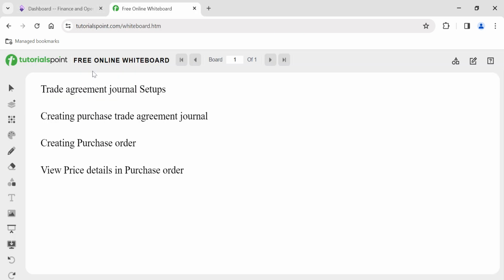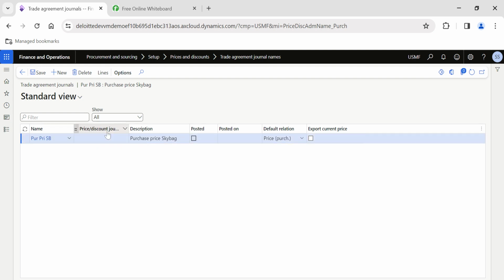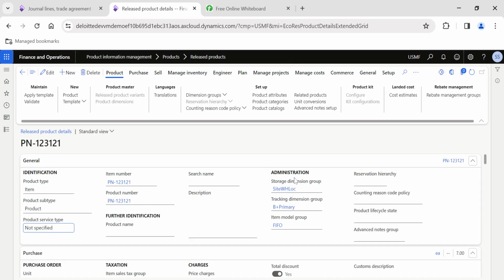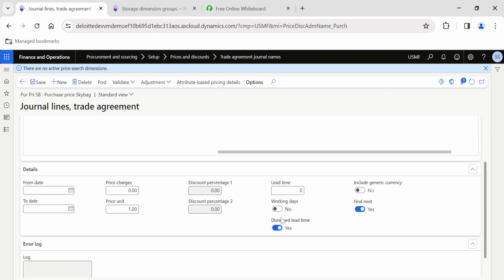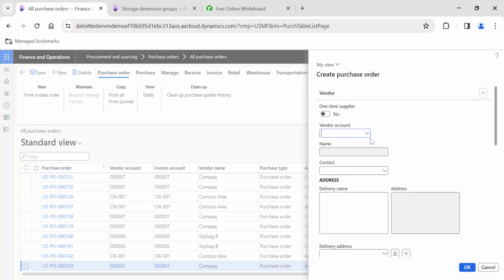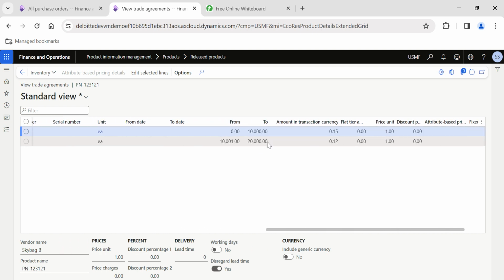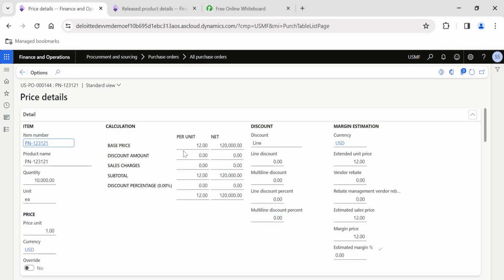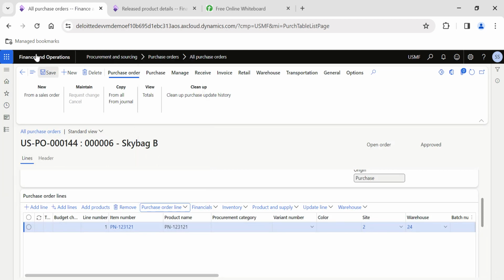Ep:23 - Purchase trade agreement journals in microsoftdynamics365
IN this video we will see a detailed step by step process to complete the  purchase trade agreement journal posting.

Trade Agreements are the primary means by which pricing and discounts are setup and applied in D365 Finance & Operations. When D365 Fin & Ops evaluates trade agreements it tries to find the most specific pricing that falls within the validity dates.
Go to Procurement and sourcing - setup - Prices and discounts - Trade agreement journals.